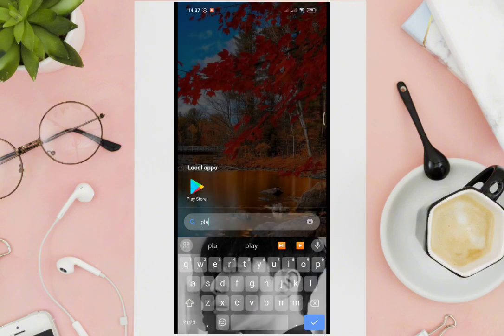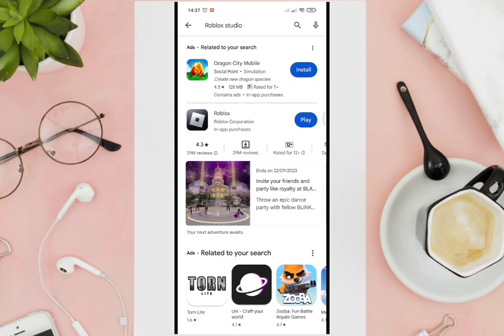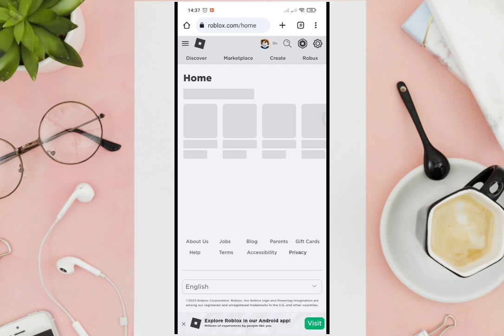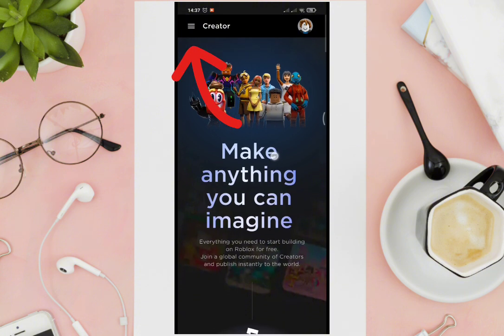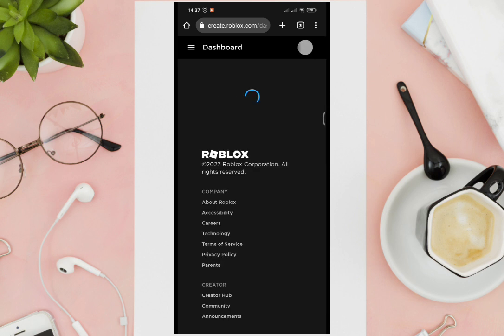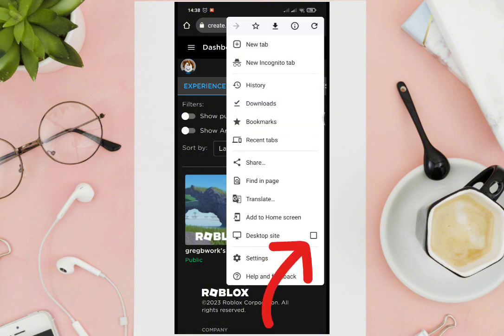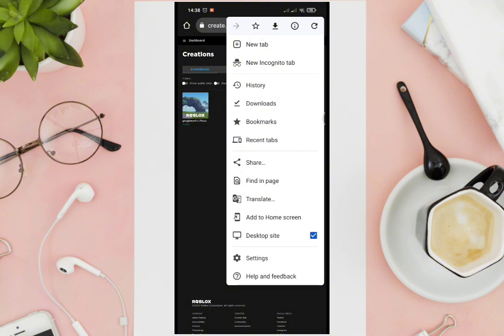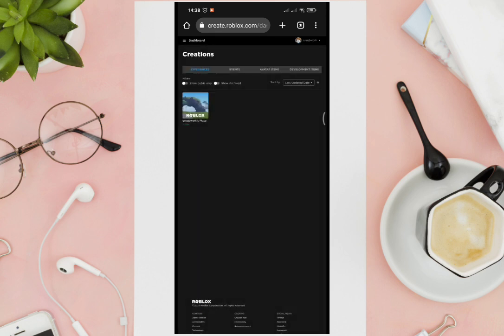How To Download Roblox Studio On Your Phone - Complete Guide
Unleash your creativity anywhere, anytime with Roblox Studio on your phone! Our latest YouTube tutorial guides you through the process of downloading Roblox Studio, the ultimate game development platform. Whether you're on PC or mobile, we cover all the steps to get you started. Learn how to download Roblox Studio on your phone and PC for 2023, empowering you to create immersive games on the go. Discover the tools, tricks, and techniques to design your dream games, right from your fingertips. Watch now and dive into the world of endless possibilities with Roblox Studio!